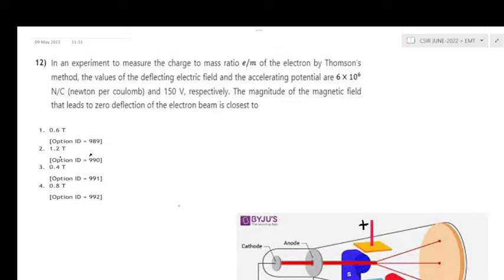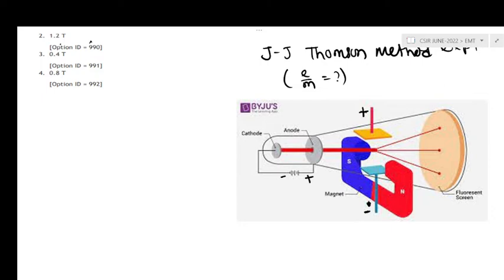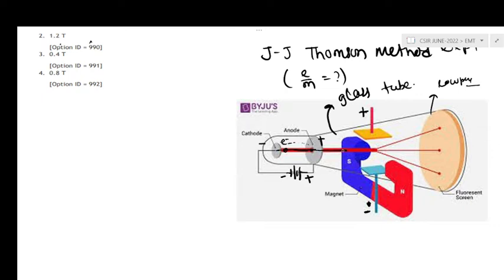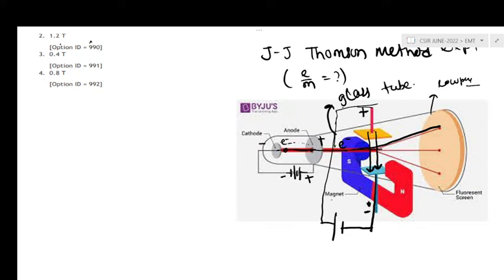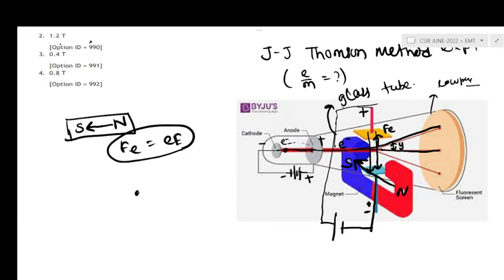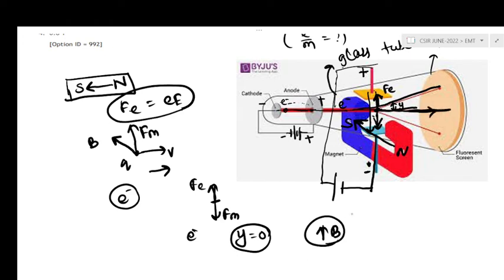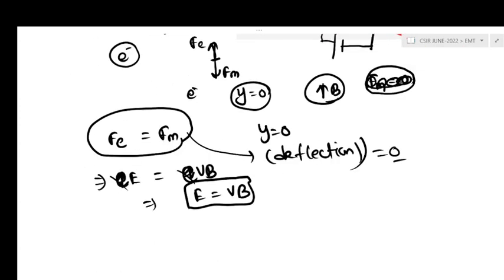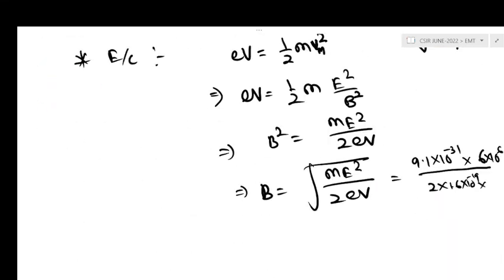EMT DETAILED SOLUTIONS csirnet june 2021 physics jjthomson specificcharge experiment set up